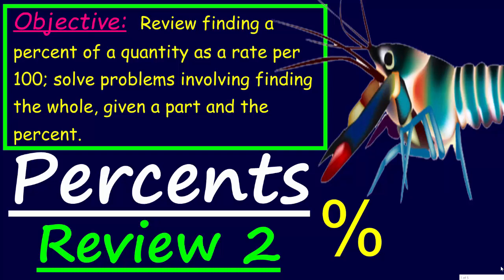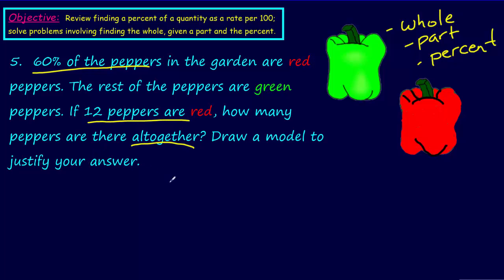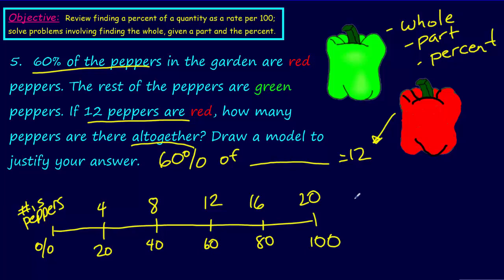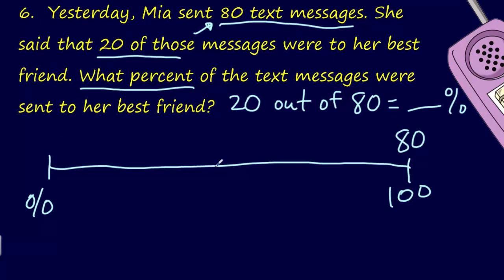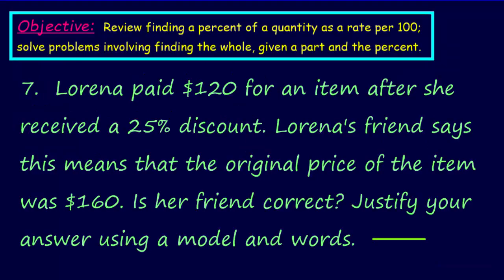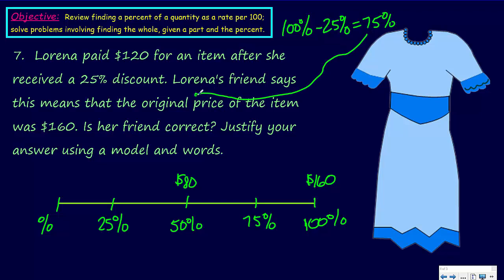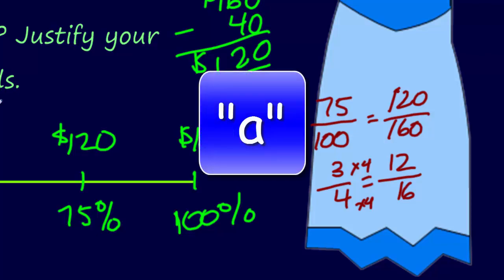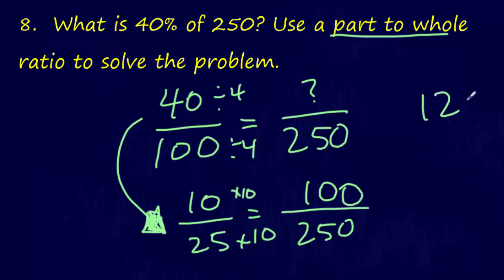Go Math 6th Grade Math Solving Percent Problems Review Part 2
This math video covers "Solving Percent Problems" (6.RP.6c) by using a model. I model the percent problems using a double-number line and setting up proportions (ratios). The goal or purpose of this video is to ensure that if you're wanting math instruction in the area of percents, you'll be provided that specific instruction.